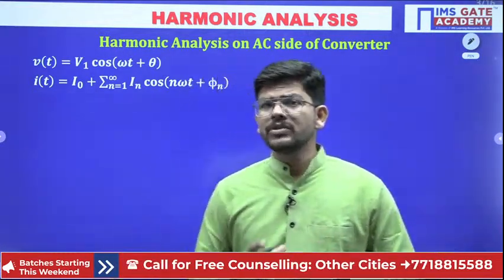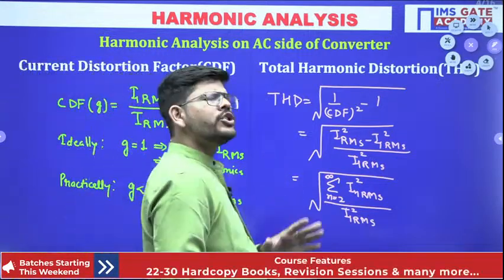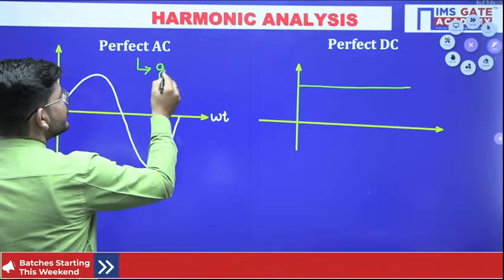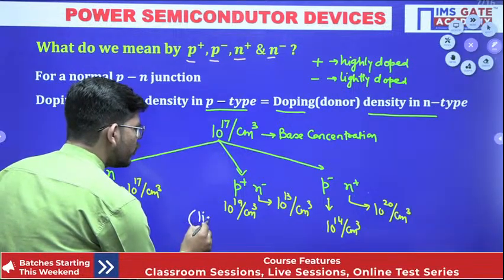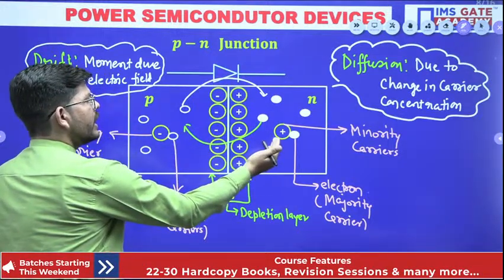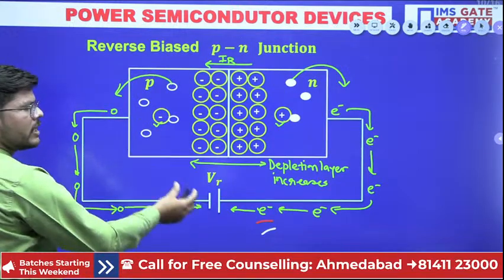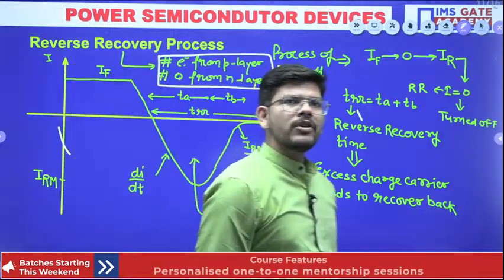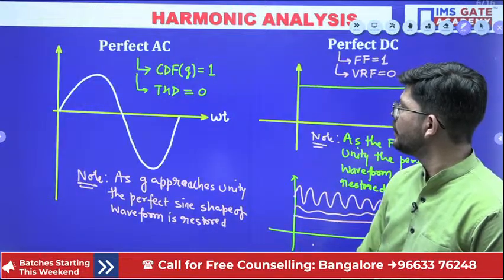L5 Harmonic Analysis | Semiconductor Devices | Power Electronics for GATE & PSU's | Vipin Mishra Sir